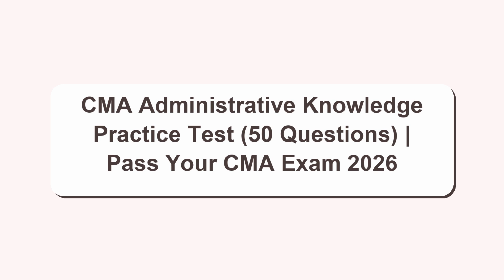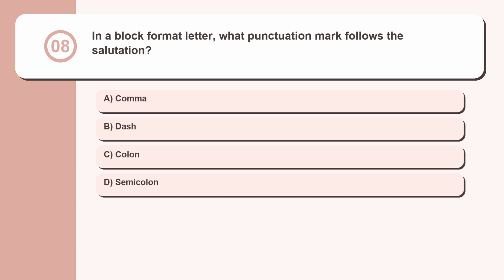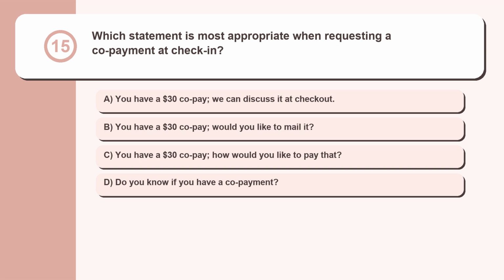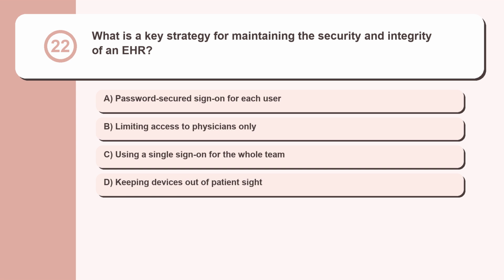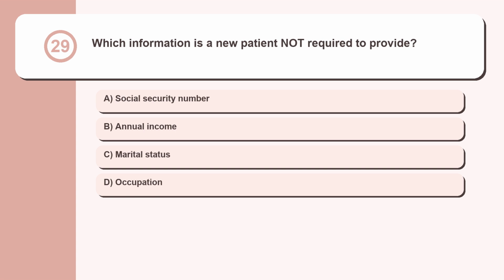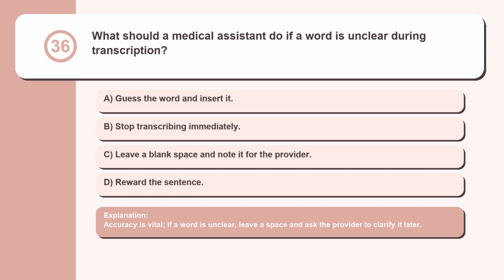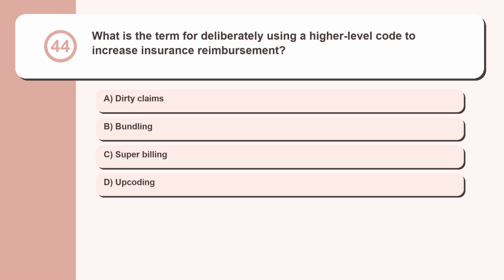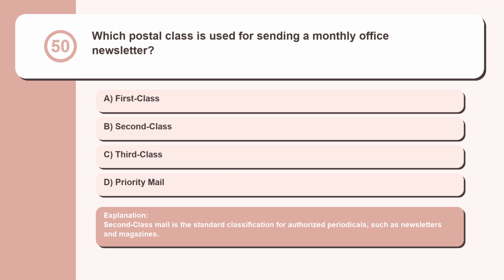Ultimate CMA Exam Prep 2026 | 50 Administrative Practice Questions & Answers 🩺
. Are you ready to become a Certified Medical Assistant in 2026? 🏥 This video is your secret weapon for mastering the Administrative Knowledge portion of the exam! 📝 We have compiled 50 of the most relevant and high-probability practice questions to ensure you are fully prepared for test day. 🚀

Whether you are struggling with medical law, ethics, scheduling, or electronic health records, this practice test covers it all! 💻 Our goal is to help you feel confident and ready to pass your CMA exam with flying colors. 🎓 Each question is designed to mimic the real exam format, giving you the best possible practice environment. 🌟

We also provide these specialized services, study resources, and personalized help to make sure you succeed in your medical career journey! 🖇️ Let us know your score in the comments below! 👇